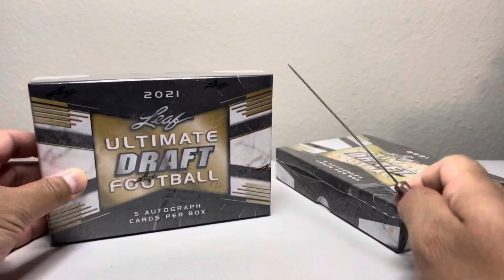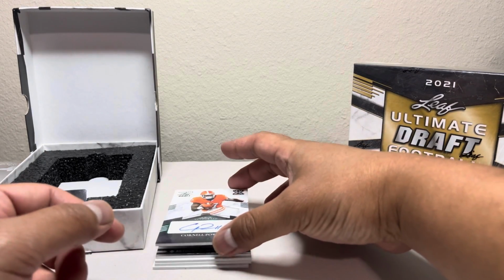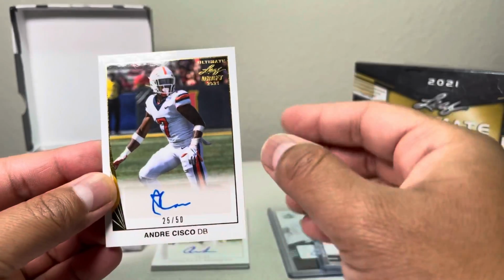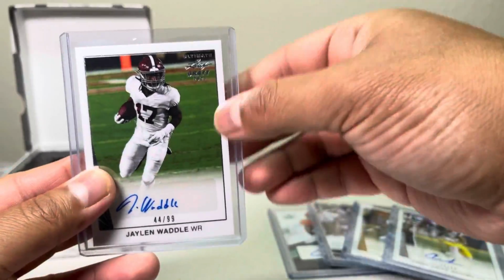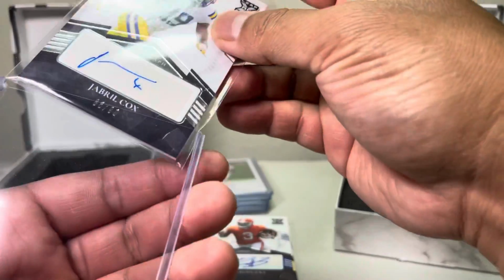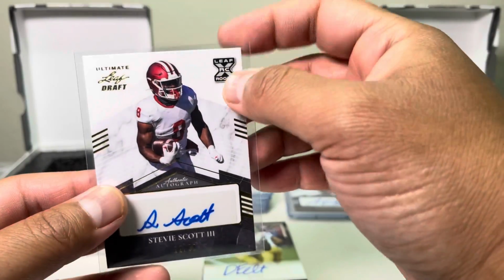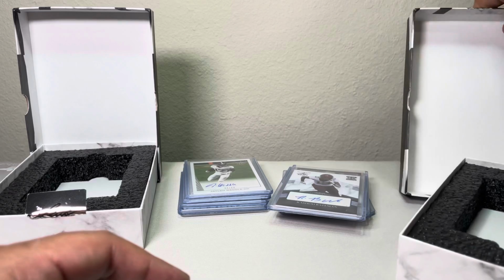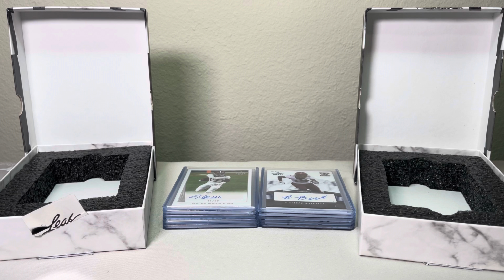2021 Leaf Ultimate Football 2 Box Opening - Good???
I got 2 box of 2021 Leaf Ultimate Football. Are they a good buy or no?